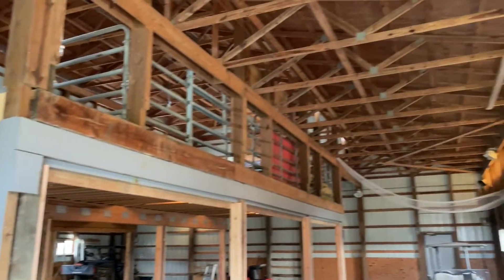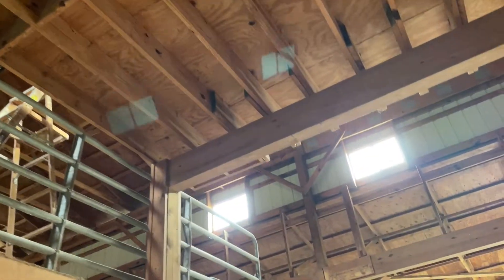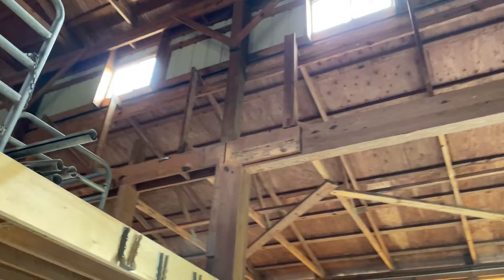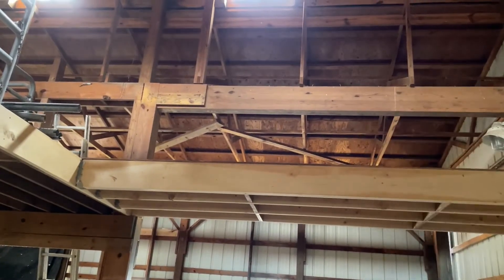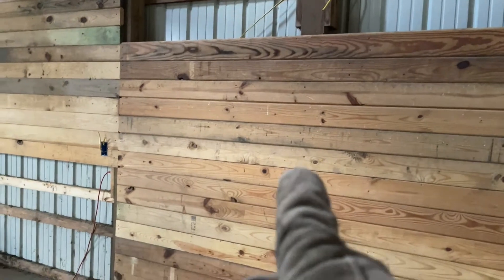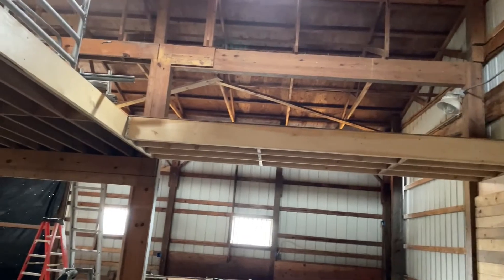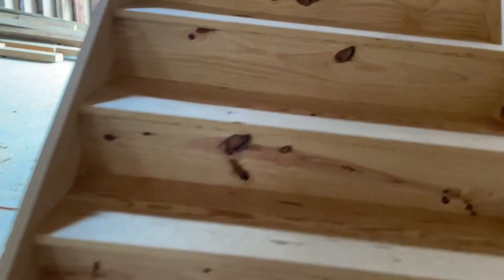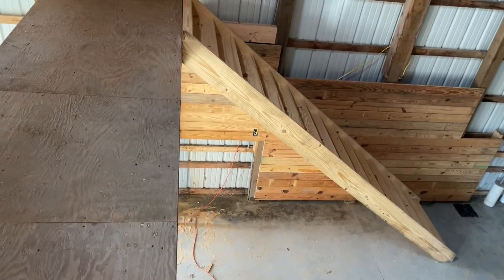Build a Catwalk and Install Stairs in Barn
Wanted to move the staircase in the barn from the middle to an outside wall which required building a catwalk and installing a set of new stairs.

Tools used:
Ridgid power tools - lifetime warranty!
Joist Hangers